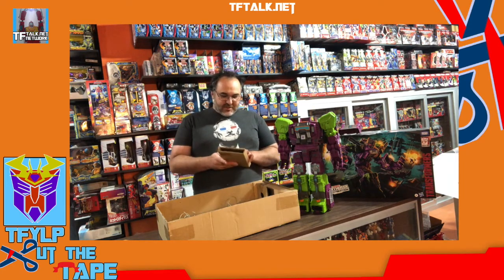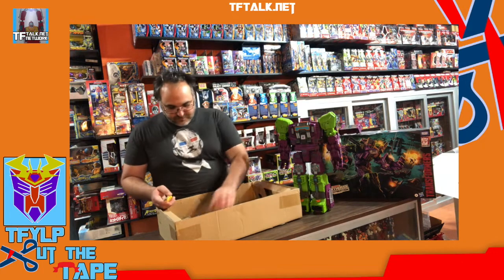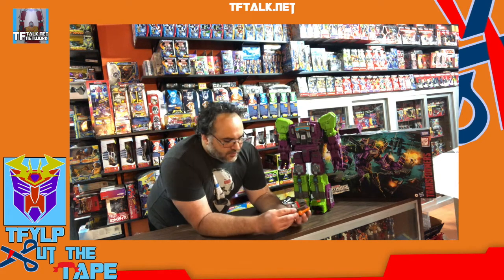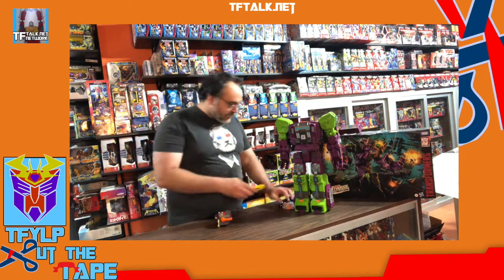Hold on to Cut the Tape